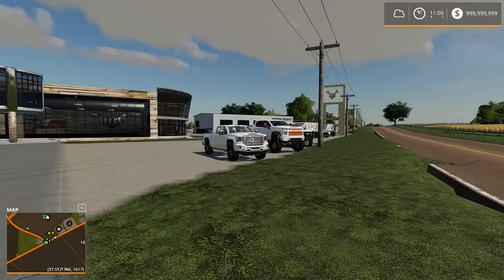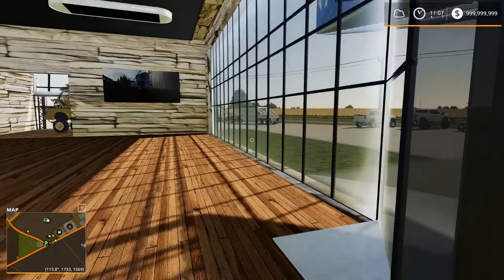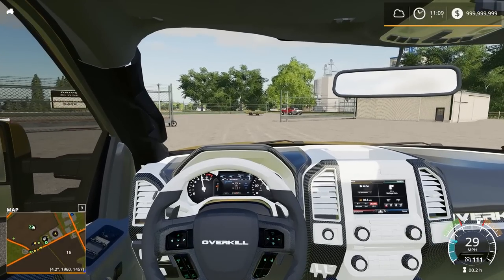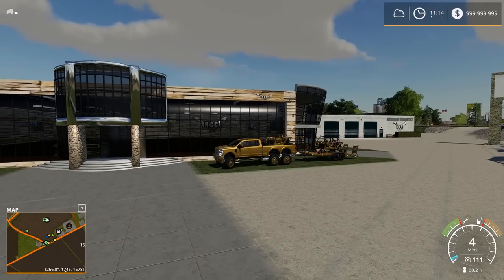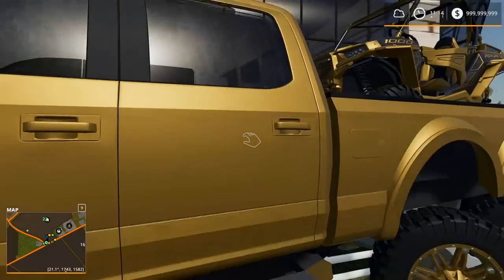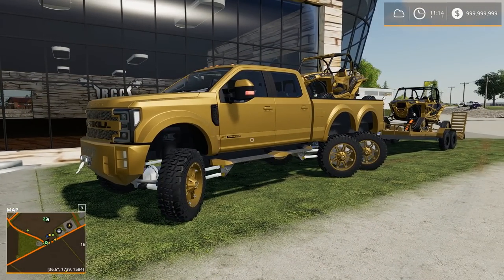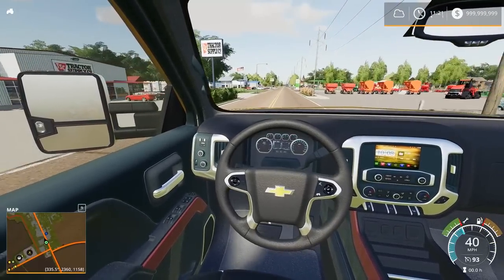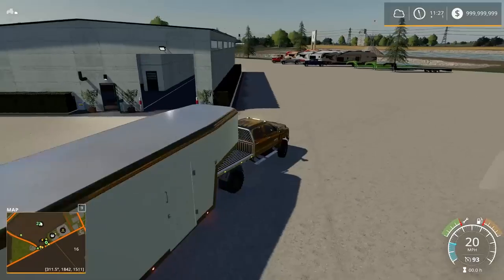$750,000 ALL GOLD, LUXURY VEHICLE PACKAGE! CUSTOM F-550, RAZOR, LAMBO & MORE | FS19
Welcome back to RCC! Where I've decided to put together an all GOLD Luxury Vehicle Package. It includes- F-550, (2) RZR, Lambo, Corvette & Chevy 4500 and Car Trailer. Hope you guys enjoy! Check out Apex PCs down below-

FREQUENTLY ASKED QUESTIONS:

1. How do you get the game?

2. Can you get mods for Xbox One or PS4 (talking about FS19 not FS17)?

3. Where do you get your mods?

4. Why is it called the Squad if it is only one person?

5. Can I play with you?